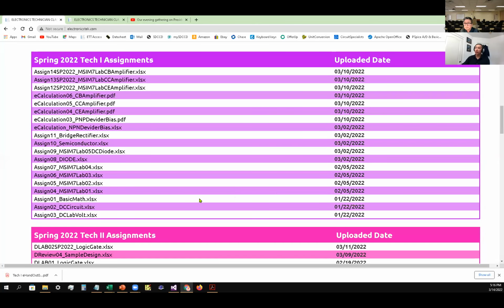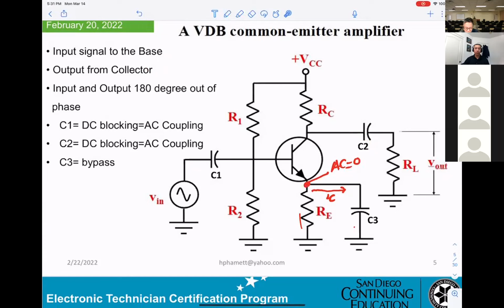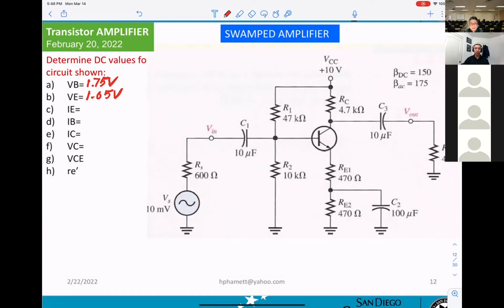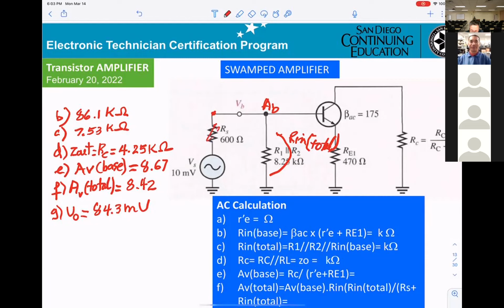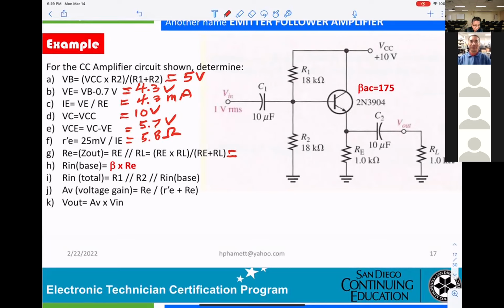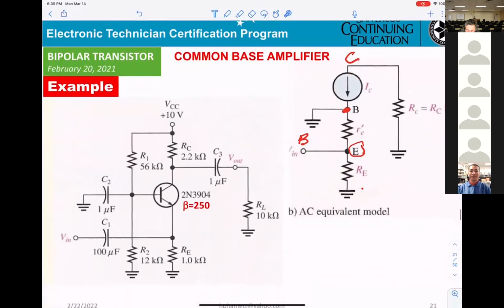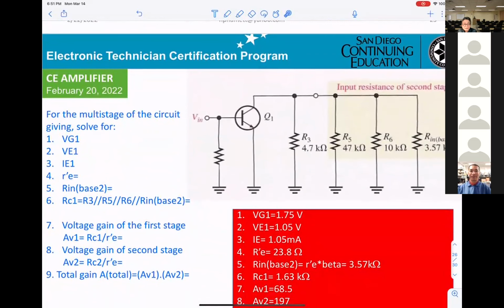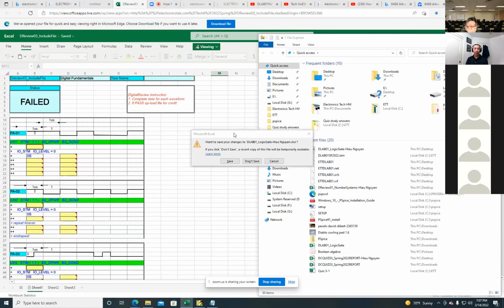Tech I Week07SP2022 BipolarTransistorAmplifier